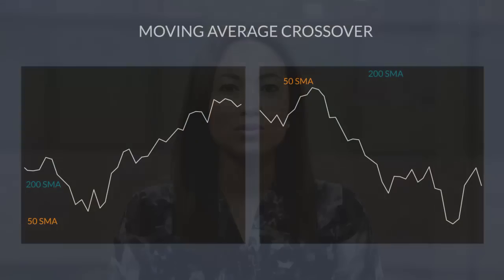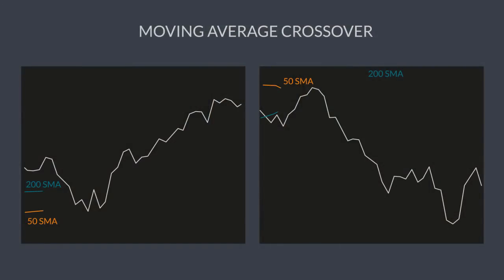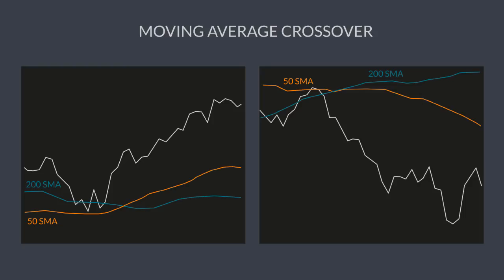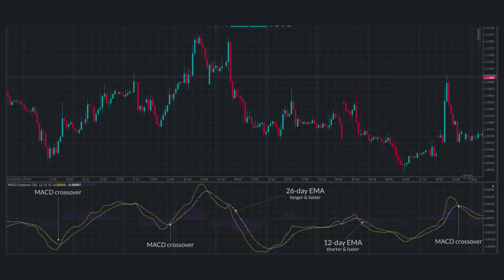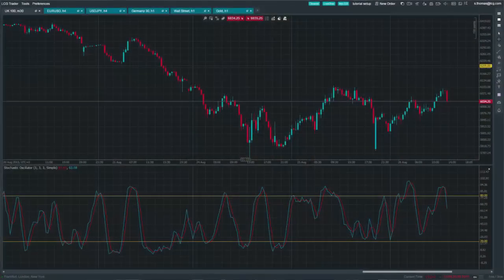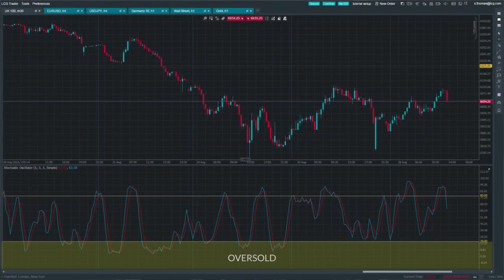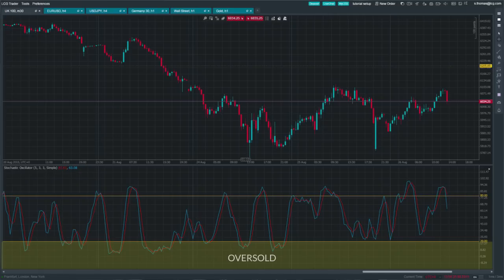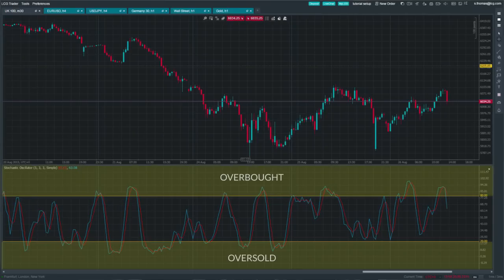Forex Trading: Power of Moving Averages, MACD & Stochastic Oscillator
Moving averages by Rowena Harris-Doughty of LCG Moving are one of the most widely used technical indicators amongst forex traders as they can help identify trend direction and may indicate buy and sell signals so it is both useful and important to learn how to master them early on in your trading career.  We look at simple moving average, Moving Average Convergence Divergence and the stochastic oscillator